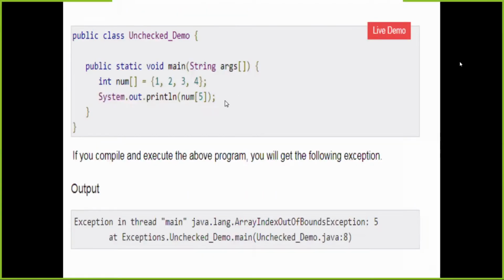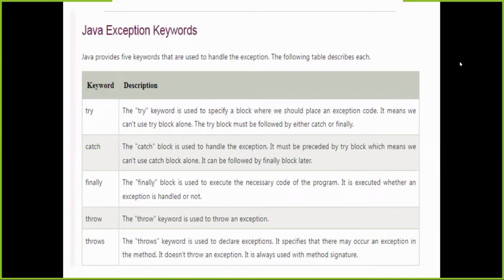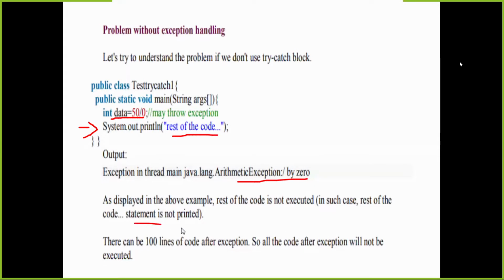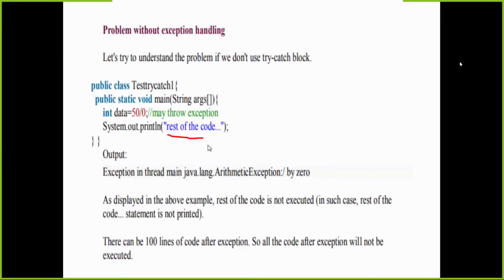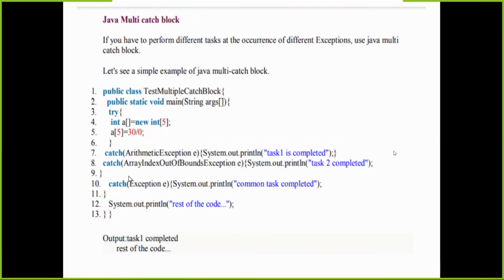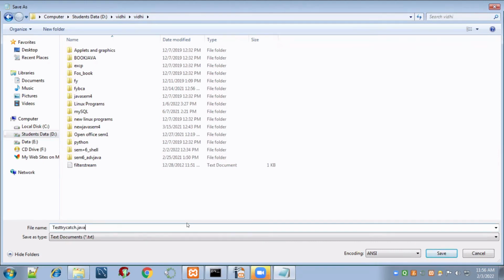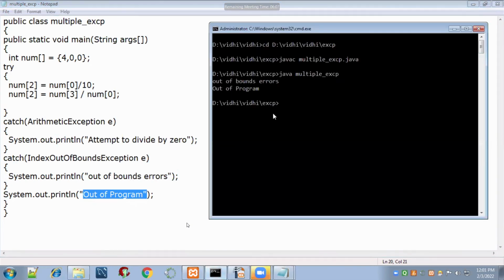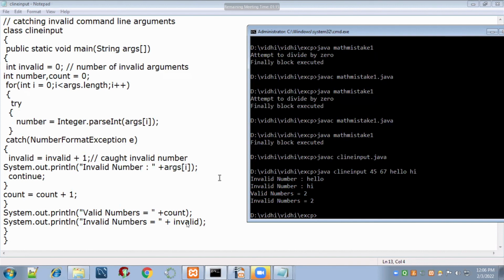java lectuer on feb 3